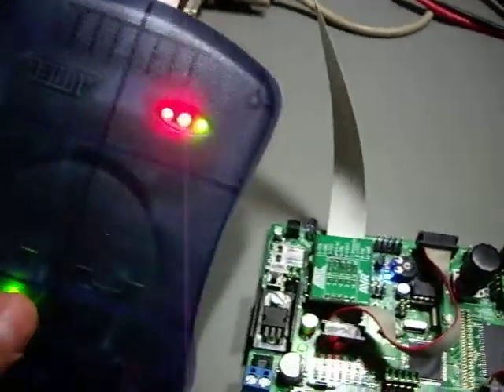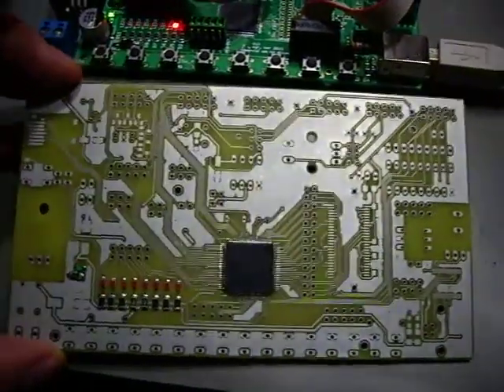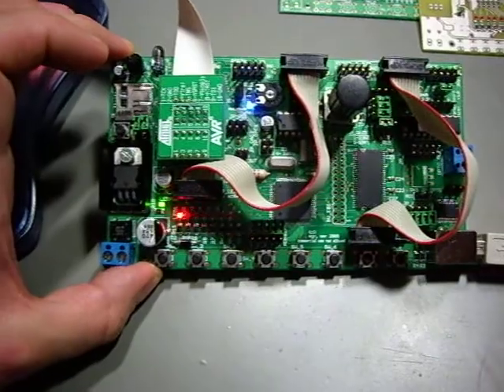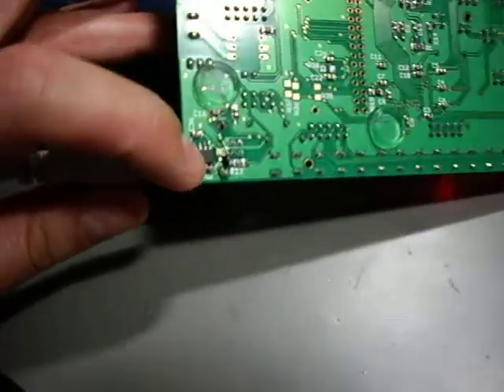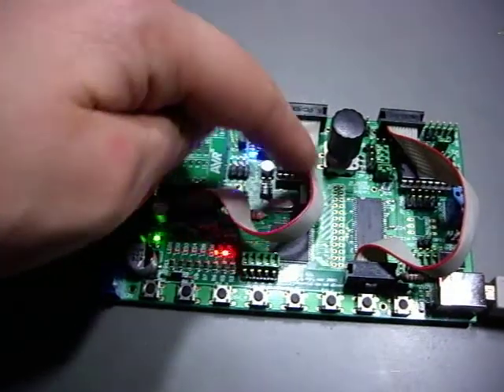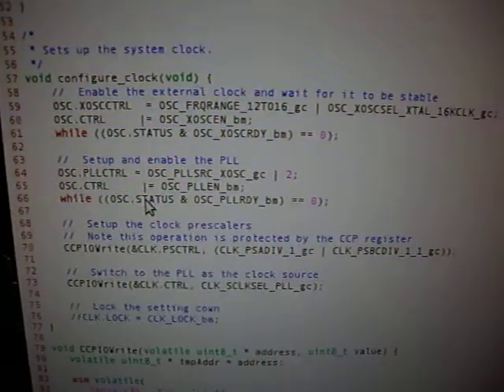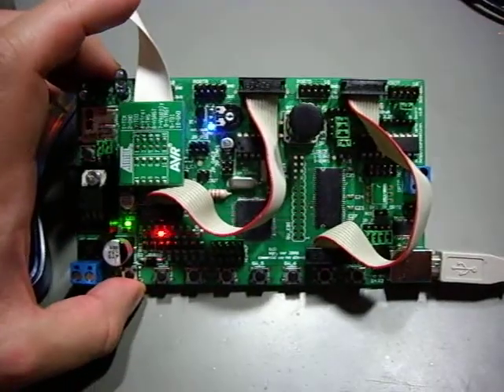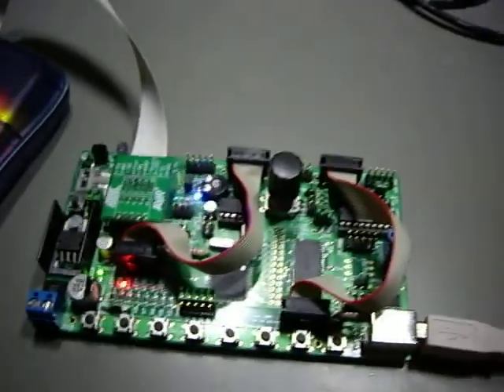Final version of the ATxmega development board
Since I didn't show you so far: Here it is. I also demonstrate flashing the board using Linux, avrdude and the JTAG ICE mkII as programming tool, as this works correctly in the meantime. A few boards are still for sale.